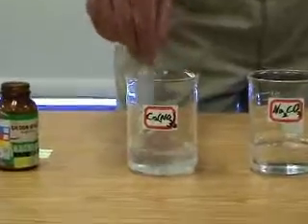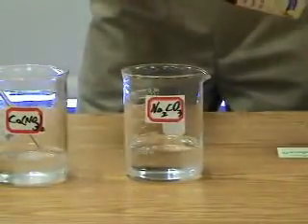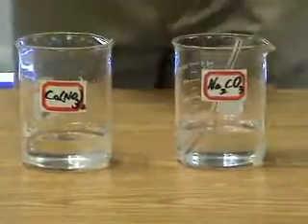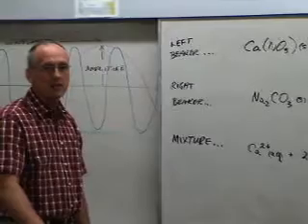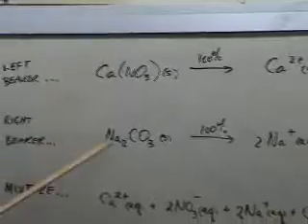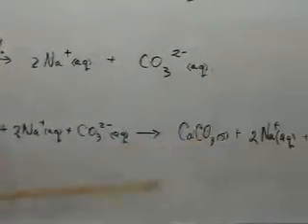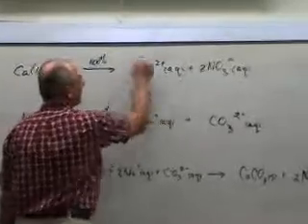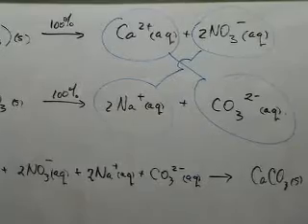WCLN - Double Replacement